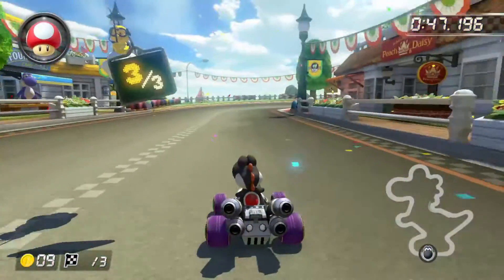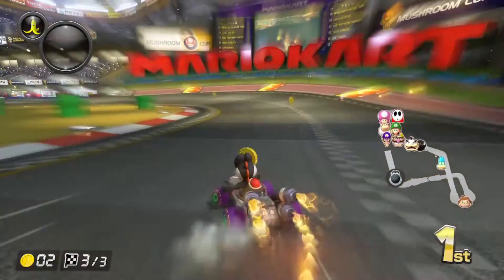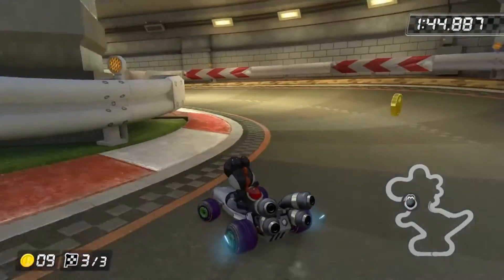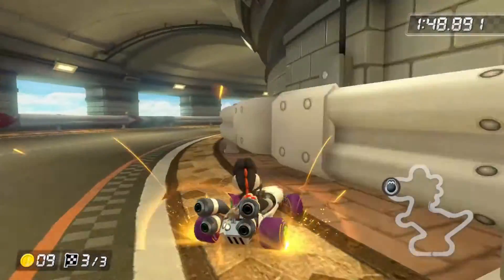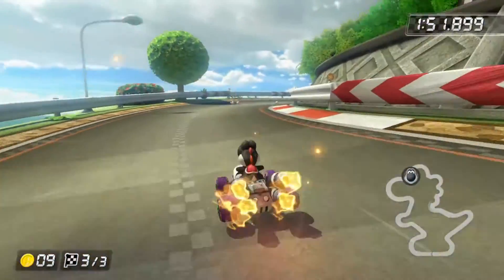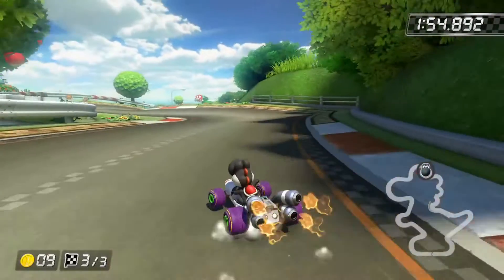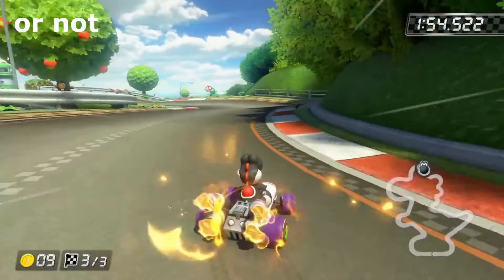Top 5 MARIO KART 8 DX pro tips to WIN GAMES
Mario Kart is hard if you don't know what to do but these strategies and tips you can go from getting last place to first place pretty easily so if you looking to get out in front of your friends and show them what you can really do this is the video for you I've got a bunch of stuff but a lot of people now and I have a few things that I kind of hidden underground   techniques turn your time into a 2-minutes time so so sit back relax get out your notepad and I'm going to tell you how to be a Mario Kart Pro

💡 show notes

mario kart mario kart 8. mario kart 8 deluxe mario kart 8 deluxe tips and tricks
mario kart 8 deluxe secret Nintendo Switch. mario kart switch secret